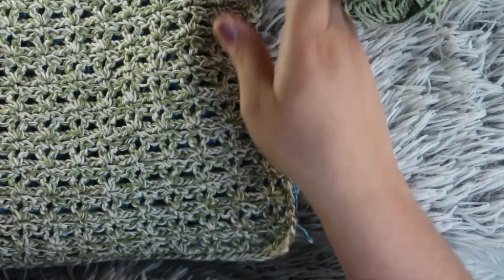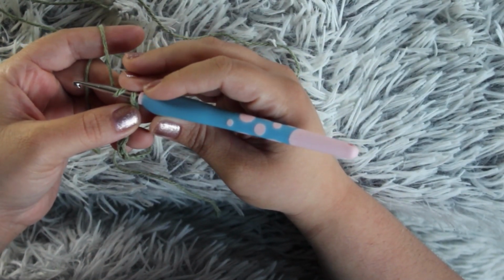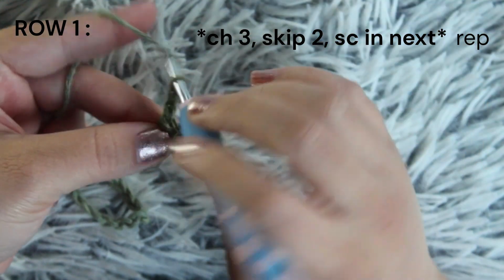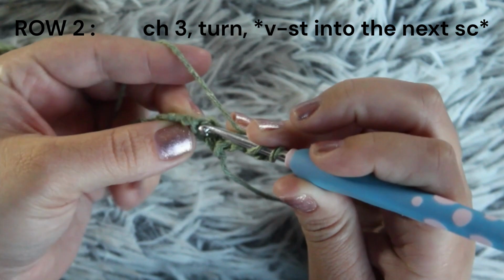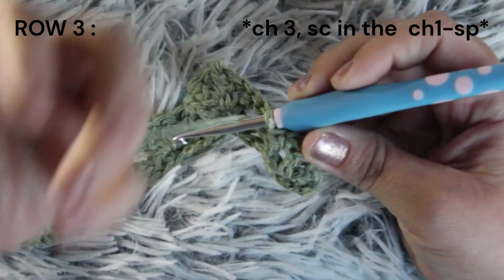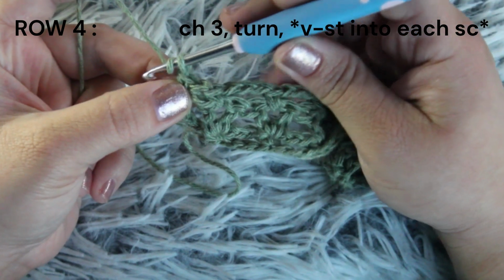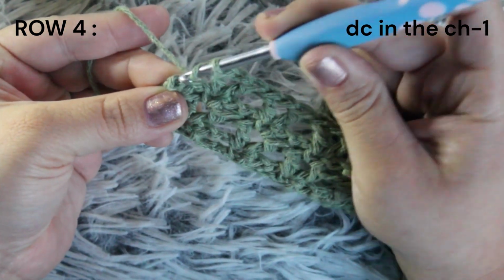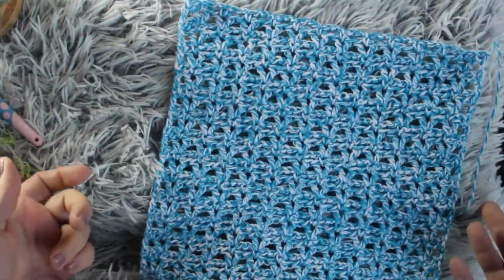Lacy V-ST Washcloth 2 Row Repeat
Stitch Guide (U.S. Terms)

ch: chain
st(s): stitch(es)
sc: single crochet
dc: double crochet
v‐st: dc, ch 1, dc
sp: space

*-*: repeat section within the asterisks

Stitch Pattern- multiples of 3

For a 9.5 x 9.5” washcloth: ch 36

Materials used:
Yarn- Just Cotton, Color- Sage
Hook- 4.5mm

Chapters

0:00 Material/Stitches
1:08 Foundation Chain
2:06 Row 1
4:33 Row 2
6:30 Row 3 (repeat)
8:22 Row 4 (repeat)
11:28 Washcloth Sizing